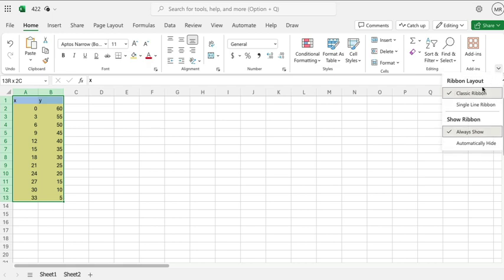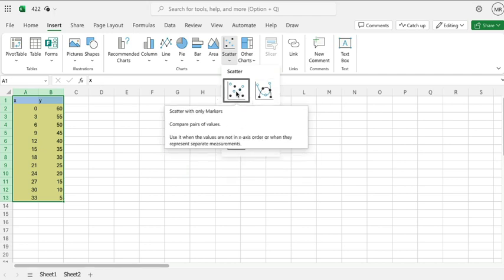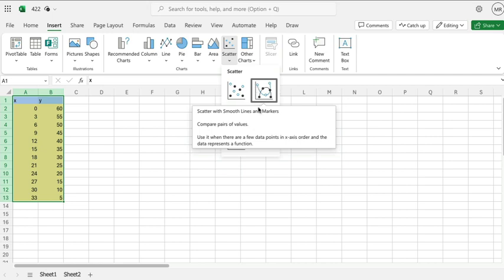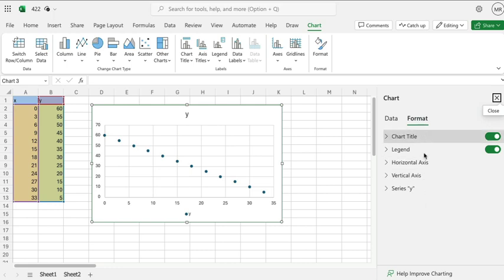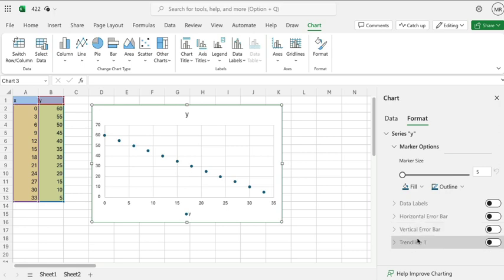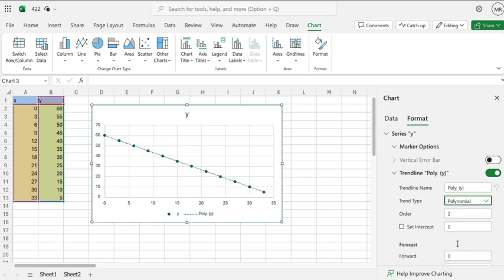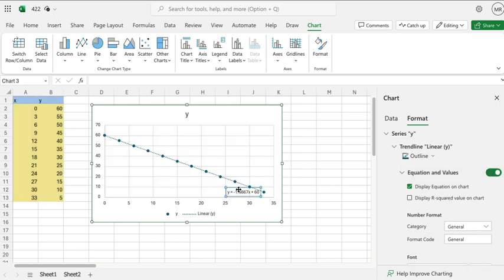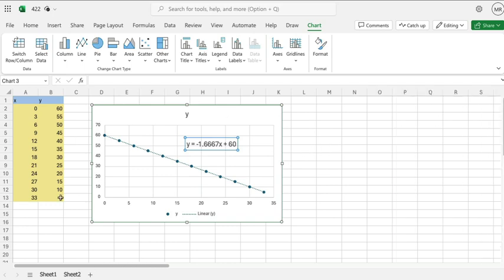Office365 Adding a Trendline to a Scatterplot in Excel 365 using the Chart Format Menu